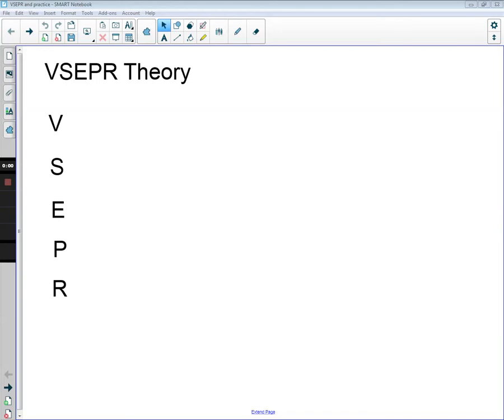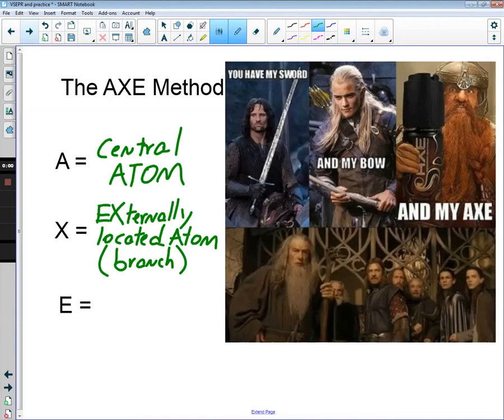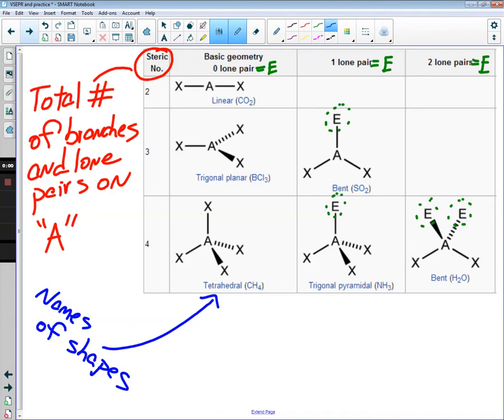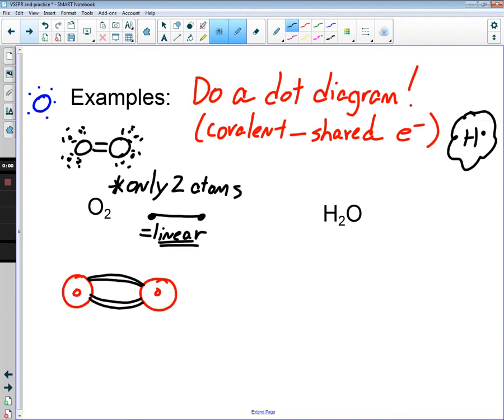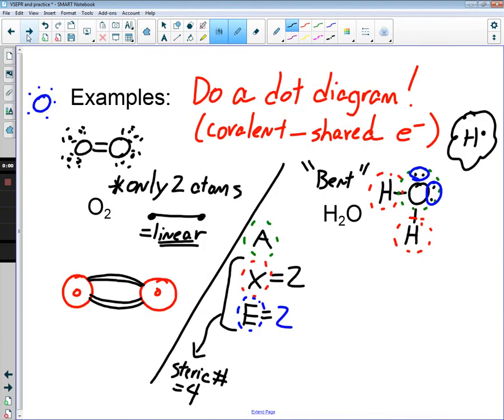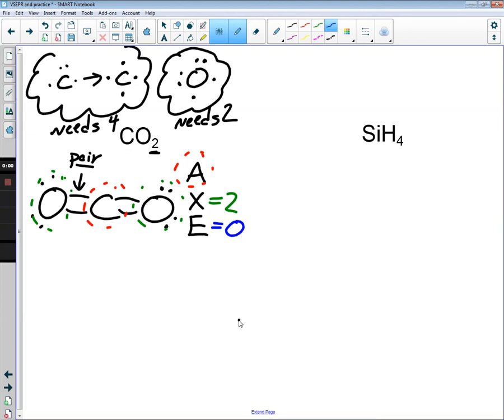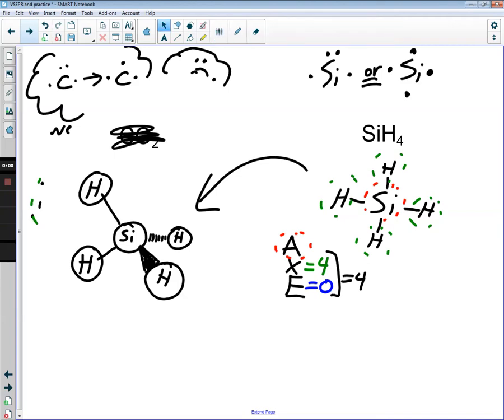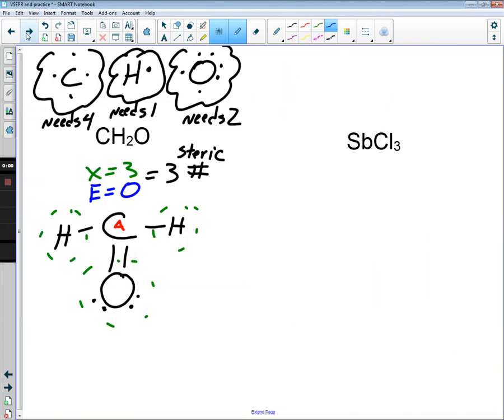VSEPR Theory and Predicting Molecule Shapes - 10 November, 2020